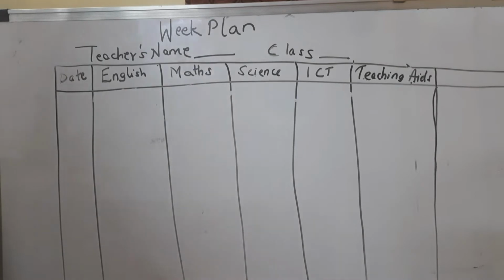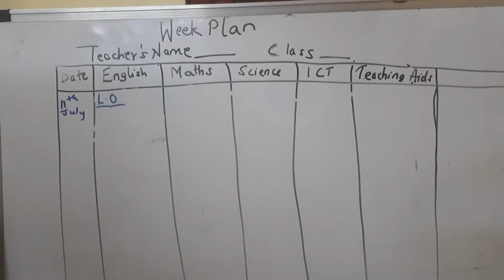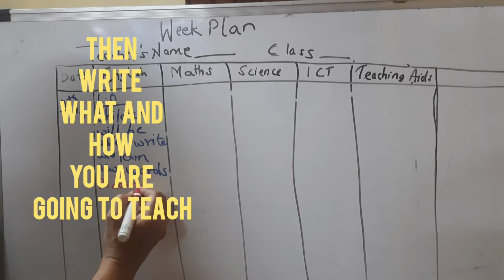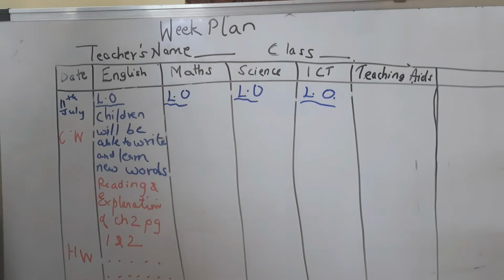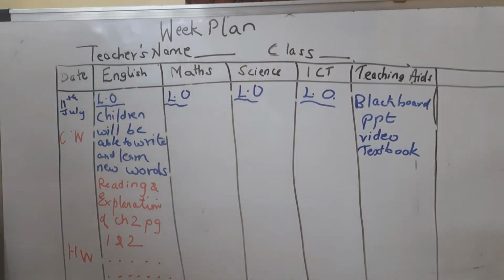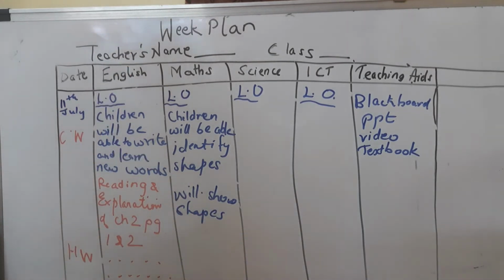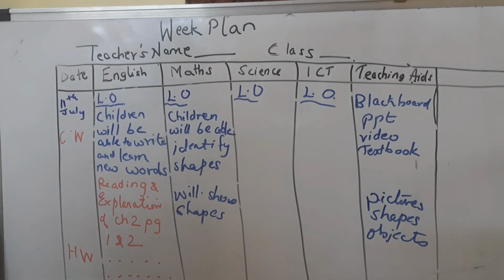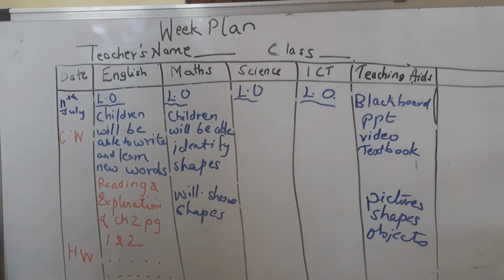Learn How To Make Weekly Plan For Your Teaching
Principal, Educationists and Trainer Maria shares a video on Learning how to make weekly plan for your teaching .

This video will be of great help to all Teachers and School Leaders .
 Tea and Teachers is channel to help teacher development and Teacher Training.
 Do comment in the box, if you want more knowledge on any topic , you can comment in the comment box.
WeeklyPlan Making#positive relationship students strategies self directed learners experiences learnings from experiences